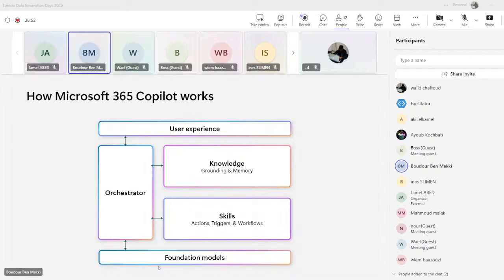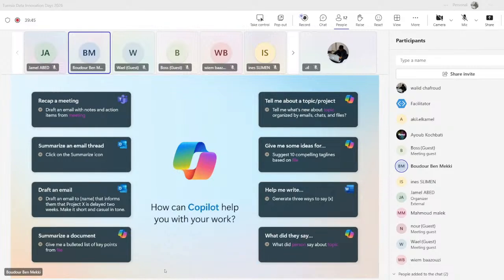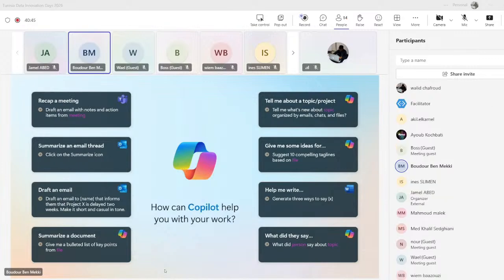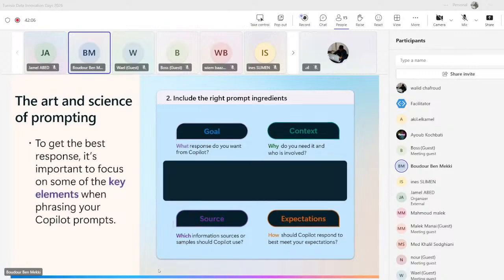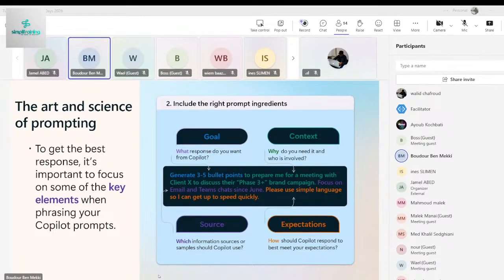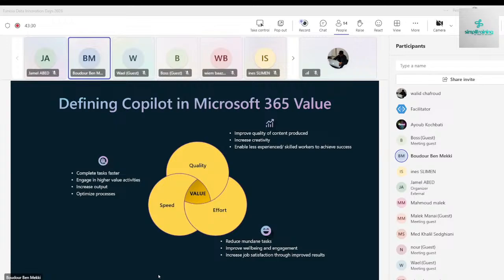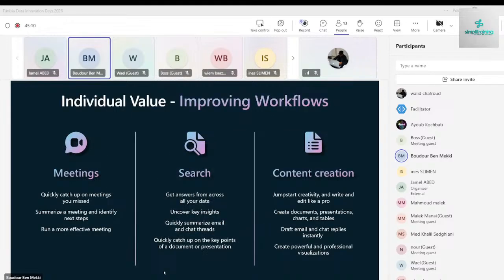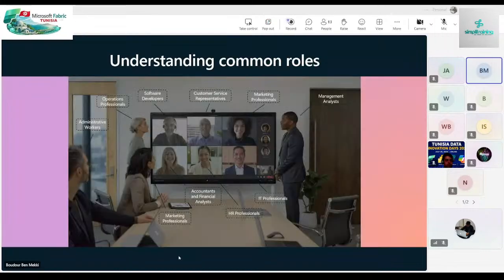𝐓𝐮𝐧𝐢𝐬𝐢𝐚 𝐃𝐚𝐭𝐚 𝐈𝐧𝐧𝐨𝐯𝐚𝐭𝐢𝐨𝐧 𝐃𝐚𝐲𝐬 𝟐𝟎𝟐𝟔 Copilot:Driving Innovation, Productivity, and Responsible Adoption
By Boudour ben Mekki
Global Fabric Community Tunisia est fier d’organiser un événement 100 % gratuit et entièrement en ligne le 25 juillet 2026.
Une journée dédiée à l’innovation technologique, réunissant la communauté autour de 𝐌𝐢𝐜𝐫𝐨𝐬𝐨𝐟𝐭 𝐅𝐚𝐛𝐫𝐢𝐜, 𝐏𝐨𝐰𝐞𝐫 𝐁𝐈, 𝐏𝐨𝐰𝐞𝐫 𝐏𝐥𝐚𝐭𝐟𝐨𝐫𝐦 𝐞𝐭 𝐌𝐢𝐜𝐫𝐨𝐬𝐨𝐟𝐭 𝐂𝐨𝐩𝐢𝐥𝐨𝐭.

Explore how IA including Microsoft 365 Copilot and Copilot Studio are transforming the modern workplace. Learn key AI implementation strategies, best practices for successful adoption, and essential ethical considerations to ensure responsible, secure, and effective use of AI across organizations.

📅 𝟐𝟓 𝐣𝐮𝐢𝐥𝐥𝐞𝐭 𝟐𝟎𝟐𝟔
💻 𝐄𝐧 𝐥𝐢𝐠𝐧𝐞
🎟️ 𝐏𝐚𝐫𝐭𝐢𝐜𝐢𝐩𝐚𝐭𝐢𝐨𝐧 𝐠𝐫𝐚𝐭𝐮𝐢𝐭𝐞